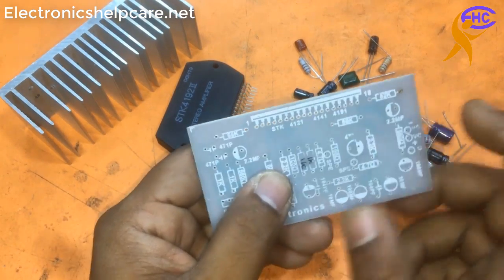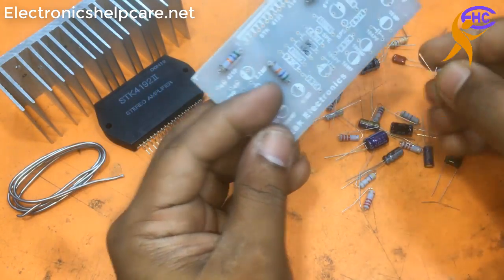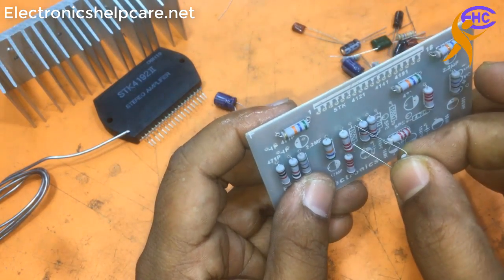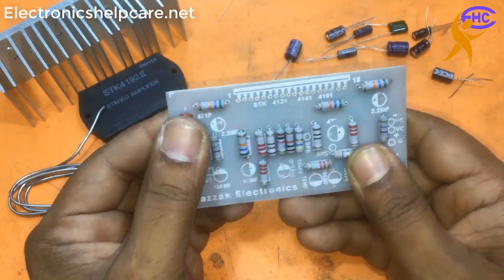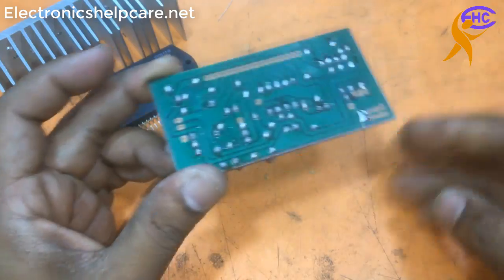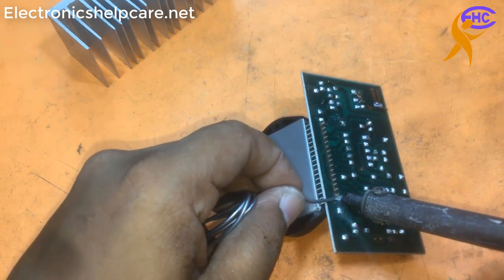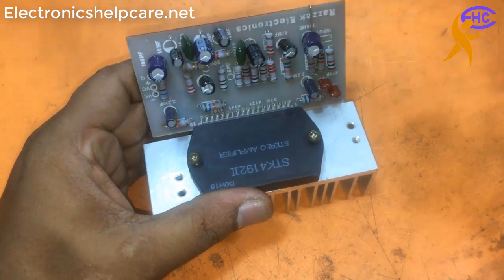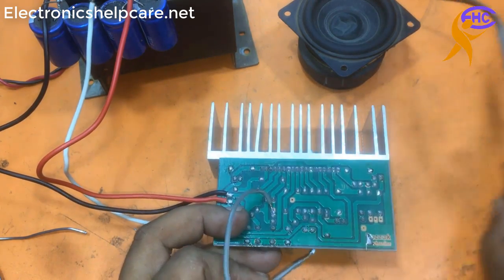How to make amplifier using STK IC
Circuit diagram